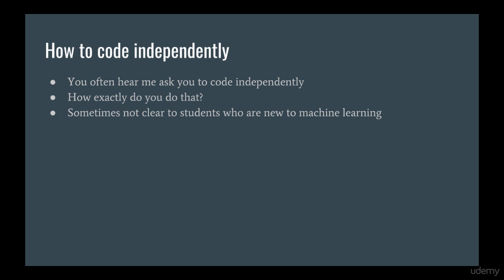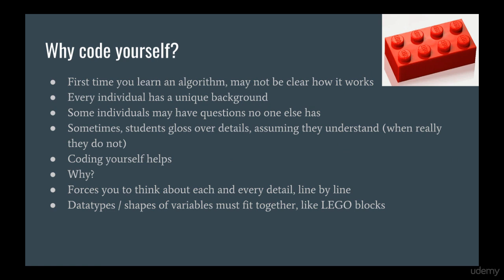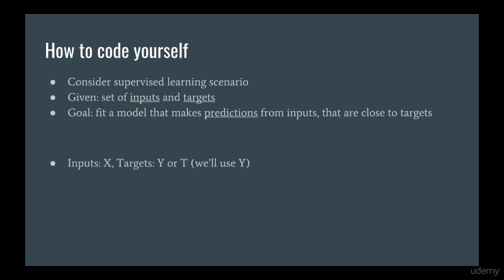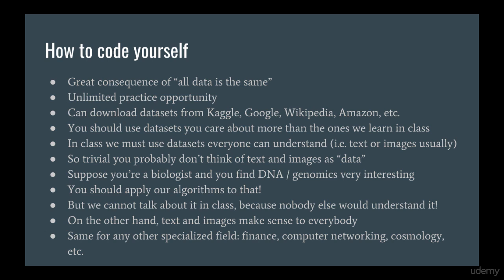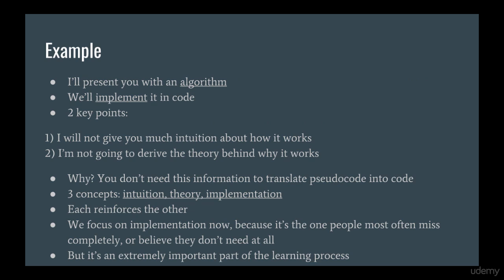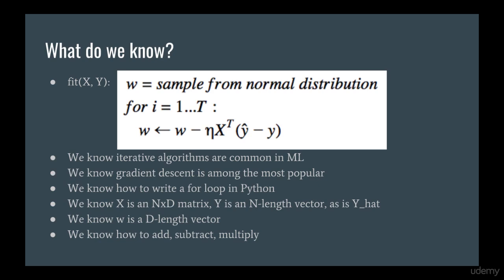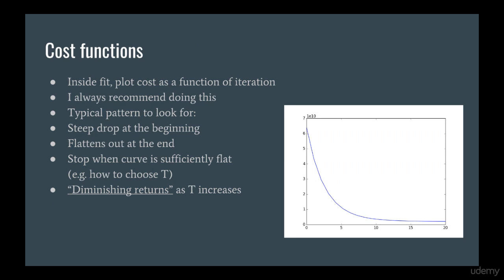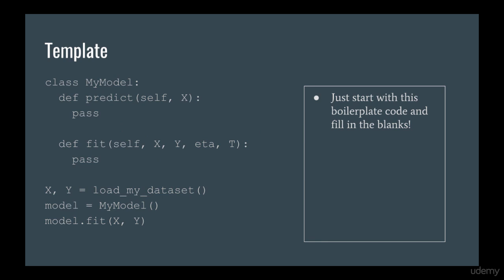68. How to Code by Yourself - Part #1